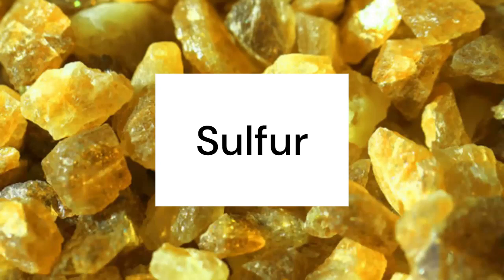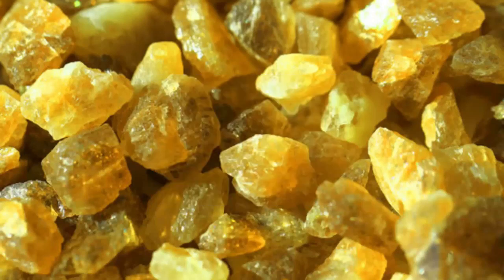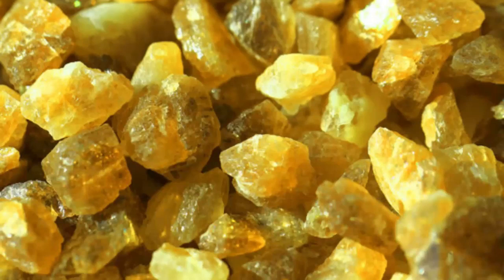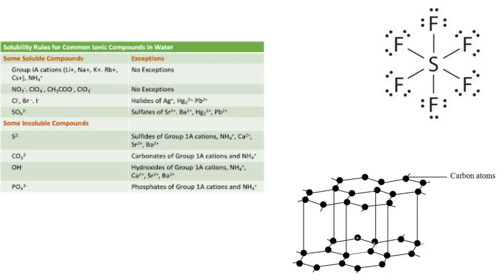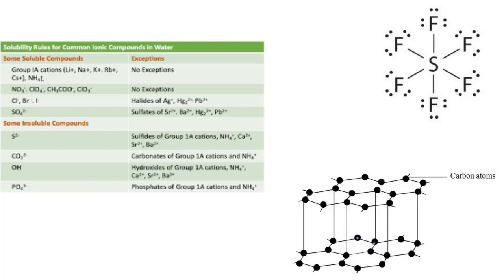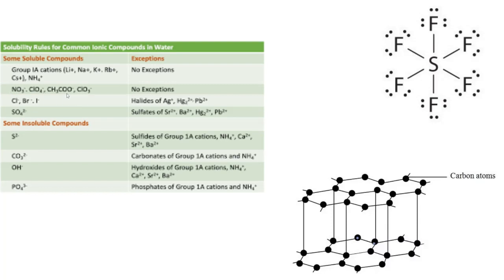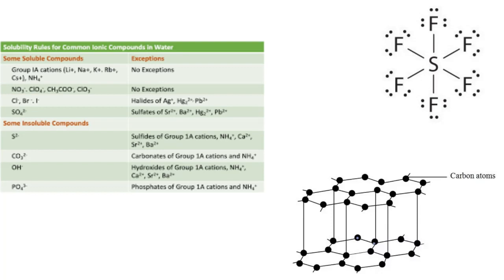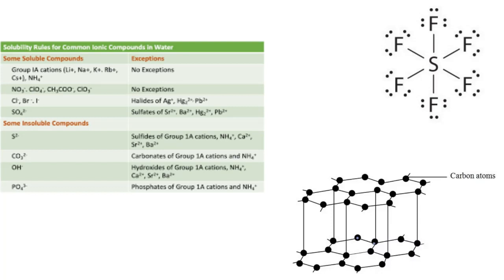Sulfur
Files for Oxygen, Fluorine, and Copper got messed up or something... 6 is a lucky number in Chinese culture anyways.